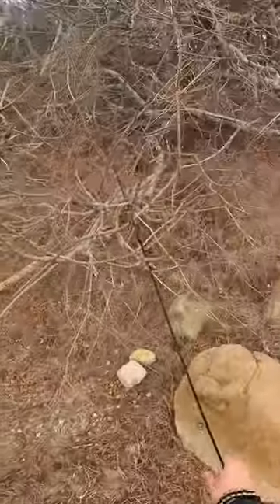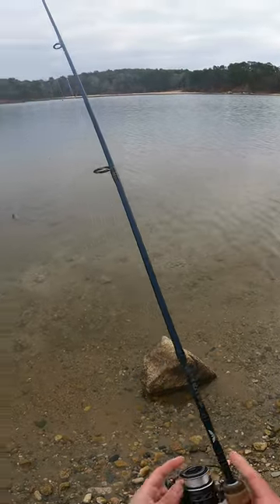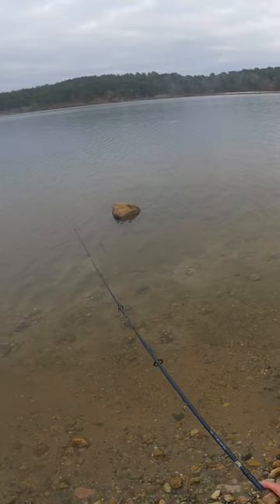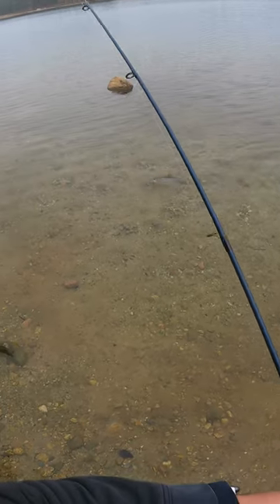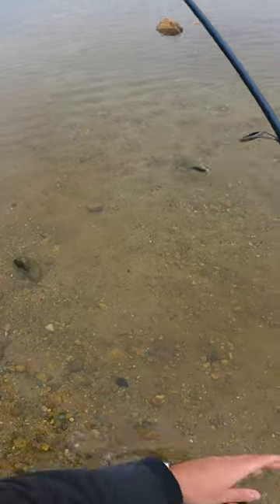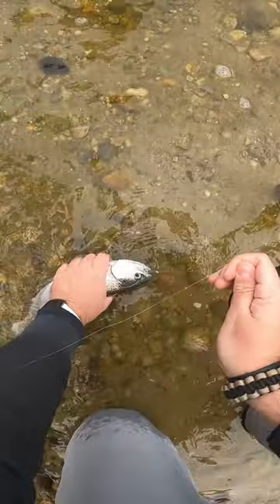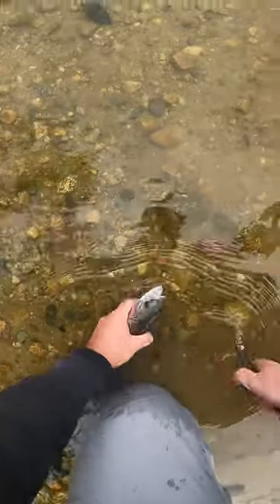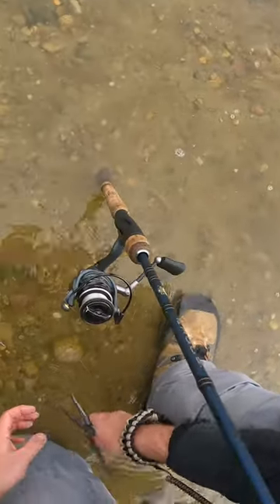Winter trout fishing the outer cape cod kettle ponds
Fun little clip from a bait & wait trout outing on the Outer Cape with Jack Renfrew last weekend. We had rainbows chewing in shallow and browns biting deep all morning long. This ‘bow decided it wanted a spoon for breakfast instead of nightcrawlers. Full video to come.